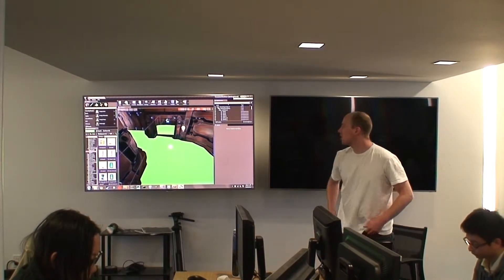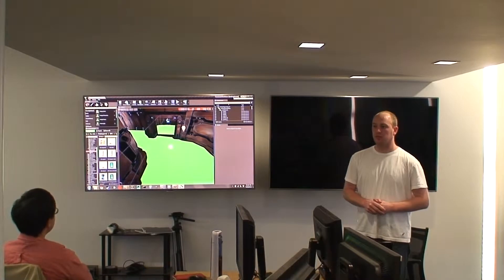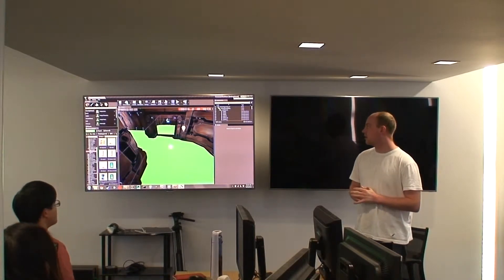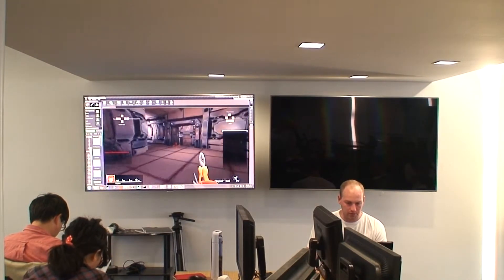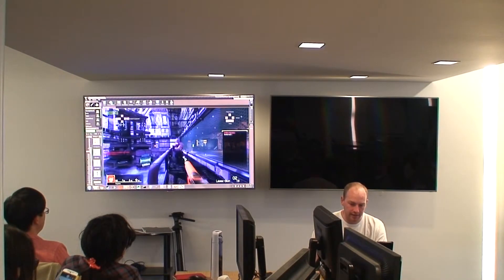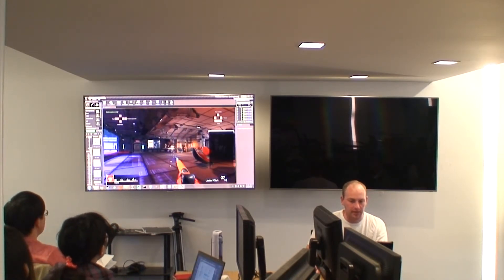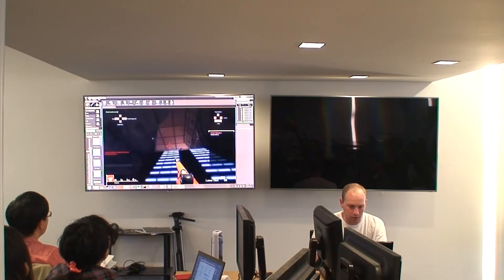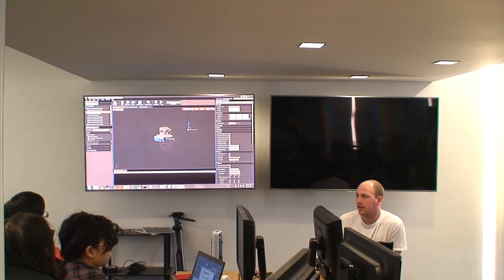CSCI 524 2015 Spring TTS